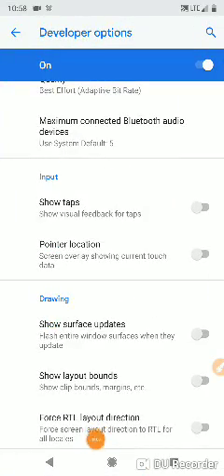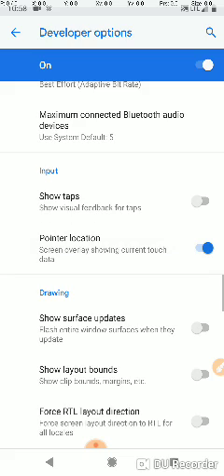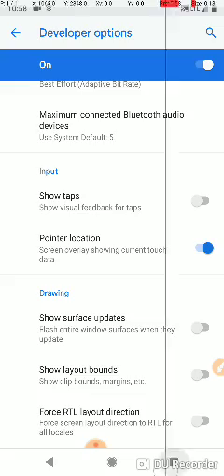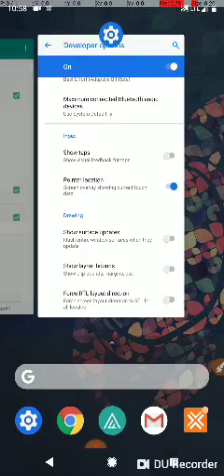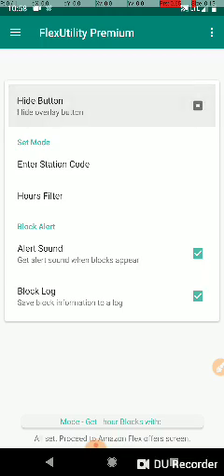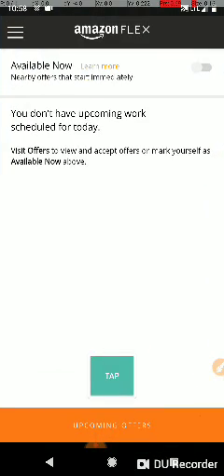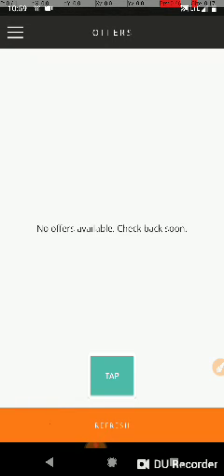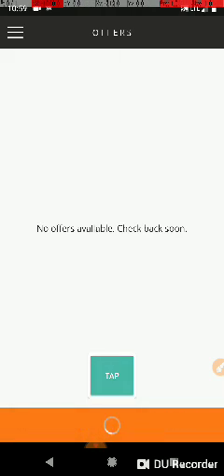FlexUtility Premium Update 7 Swipe Demo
Demonstrating how swipe works with the new updated Flex Utility Premium.